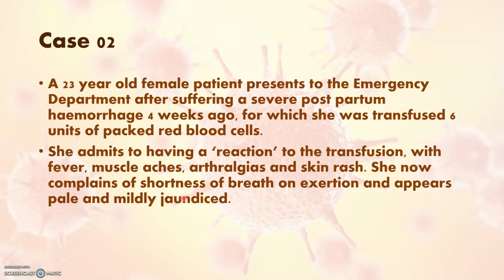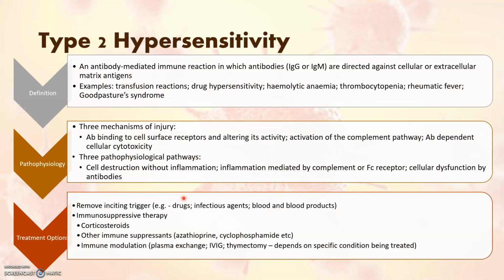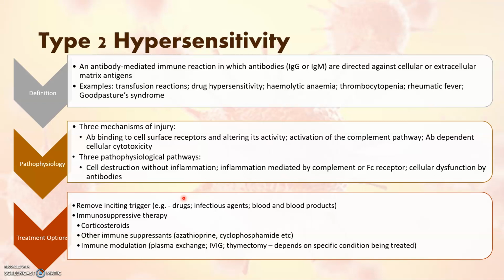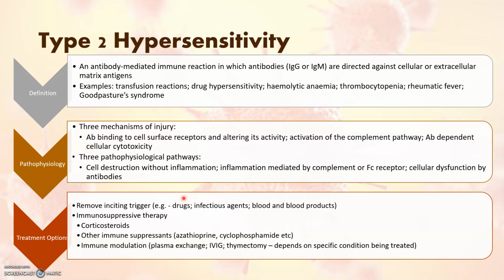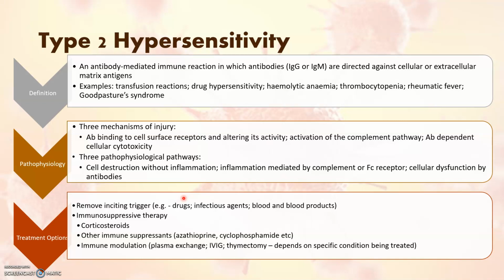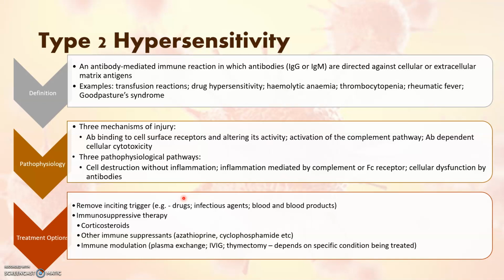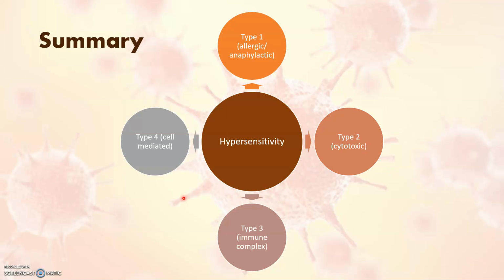DMPart1_Type2Hypersensitivity_2023